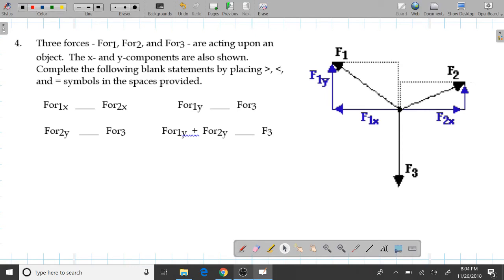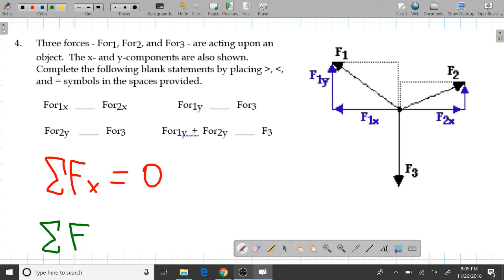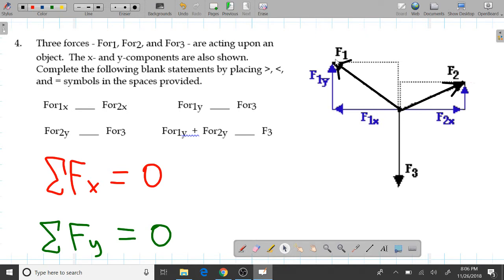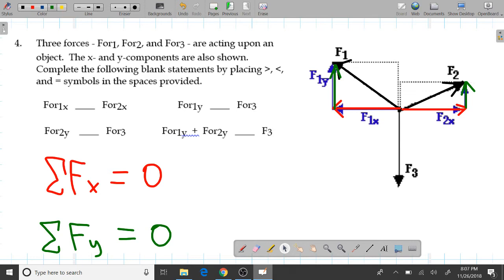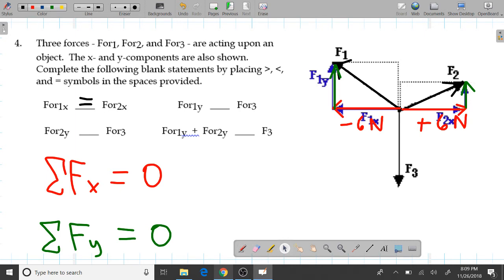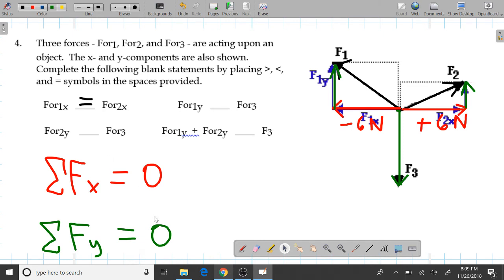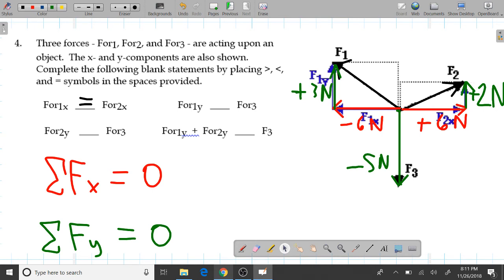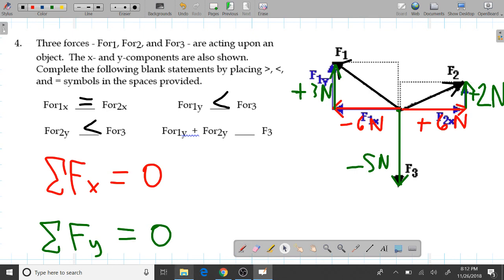Static Equilibrium Number 4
Analyzing Static Equilibrium Problems